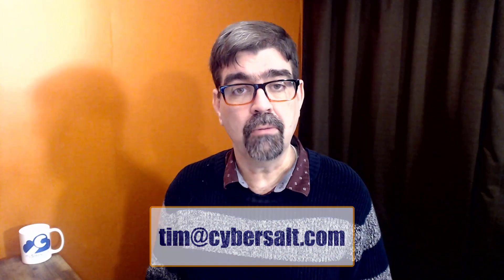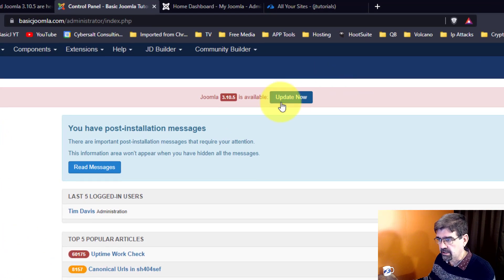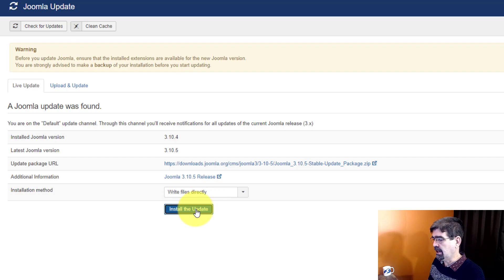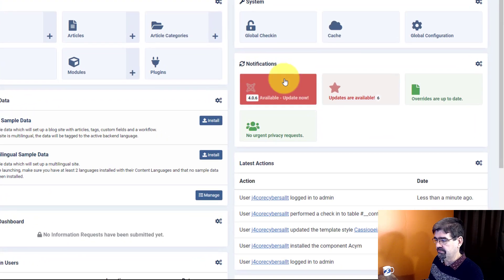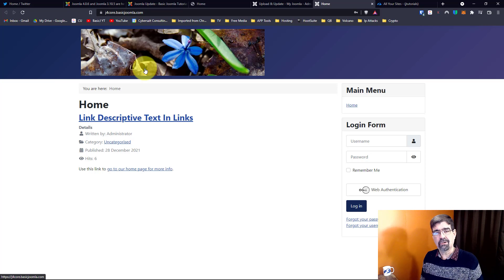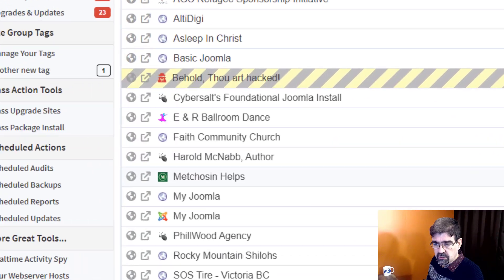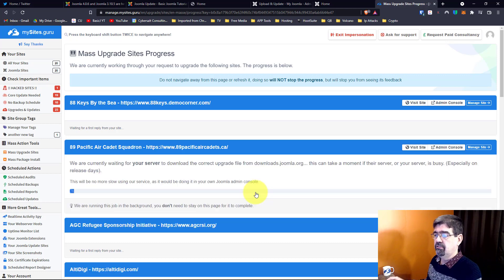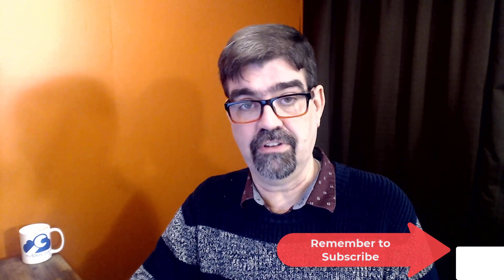🔧How to Update Joomla to 3.10.5 or Joomla 4.0.6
I this video we will see how to update your Joomla 3 site to 3.10.5 or how to update your Joomla 4 site to Joomla 4.0.6.

We'll also see how to update multiple Joomla sites all at once!

Here are the links mentioned (or that I should have mentioned) in this Live Stream:

Joomla! 3.10.5 and Joomla 4.0.6 Releases